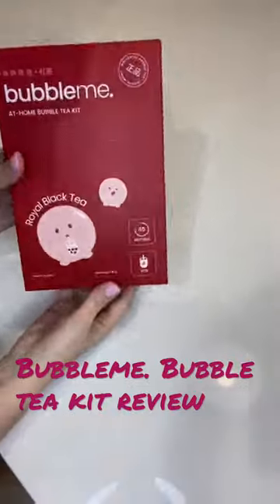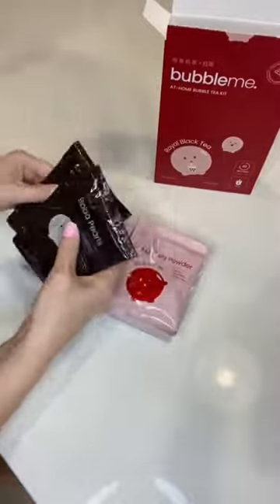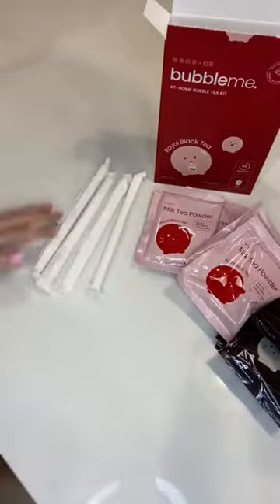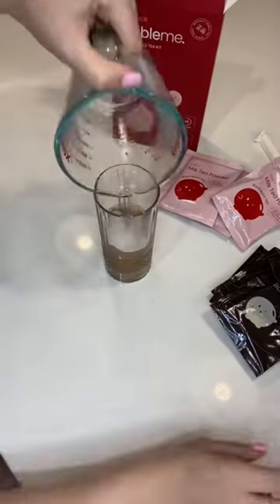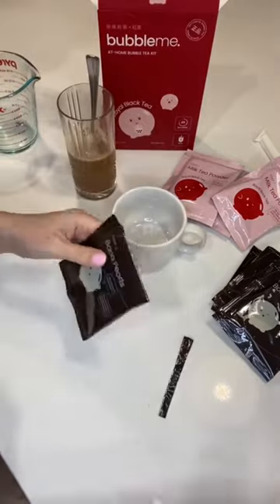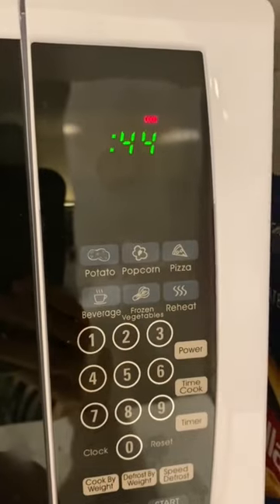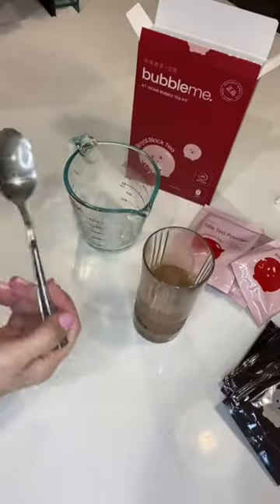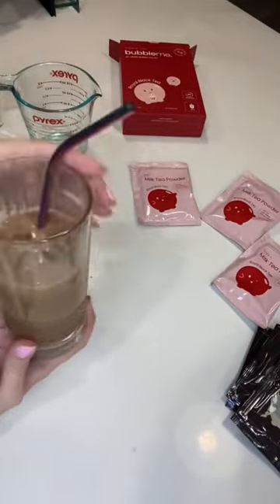bubbleme. Bubble tea kit review!